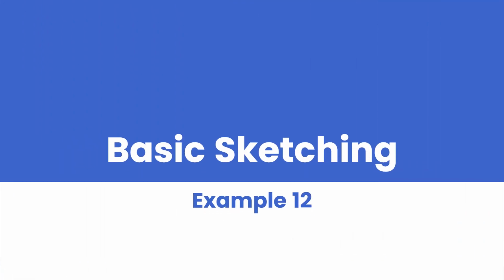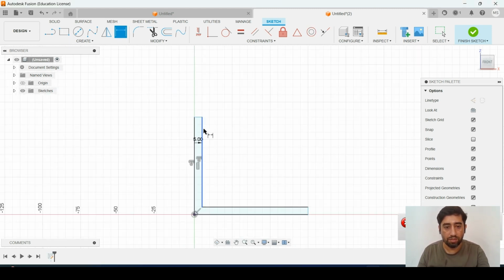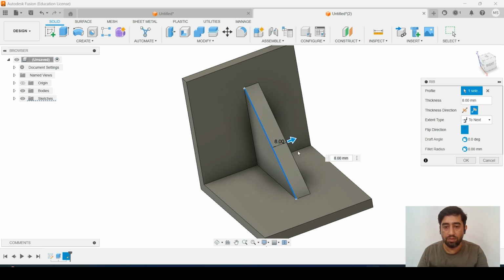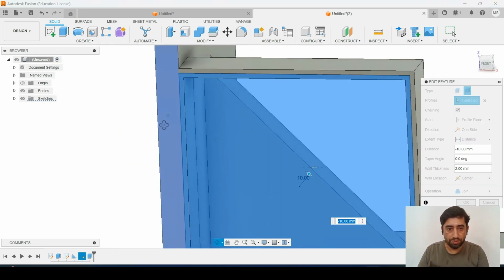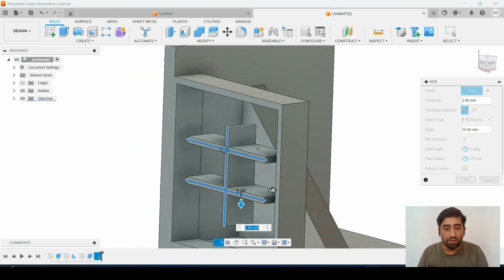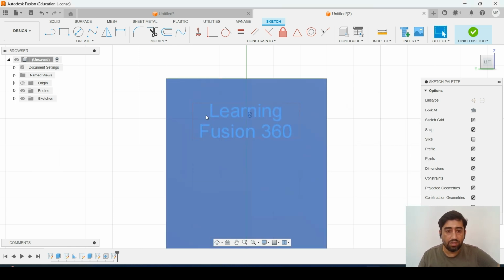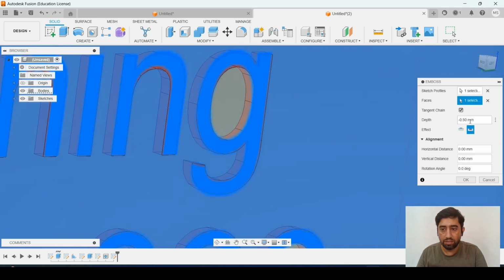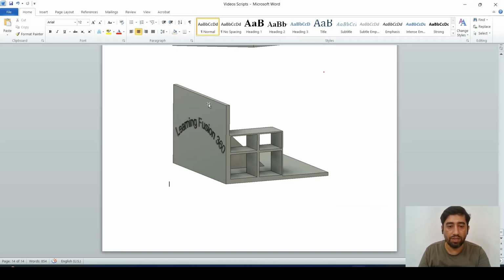S12 Basic Modelling Skills 05 Rib, Web, Emboss (Learning Fusion 360.)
In this video, you will learn how to make simple 3D model using 'Rib', 'Web', and 'Emboss' tools available in Fusion 360.